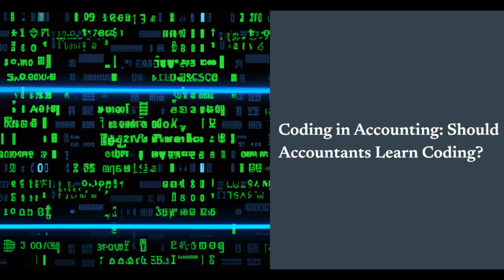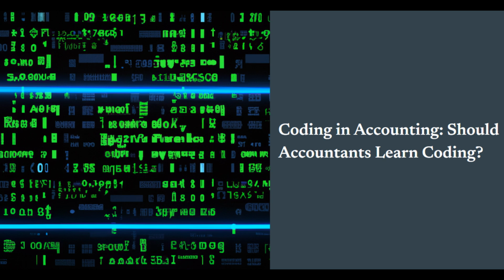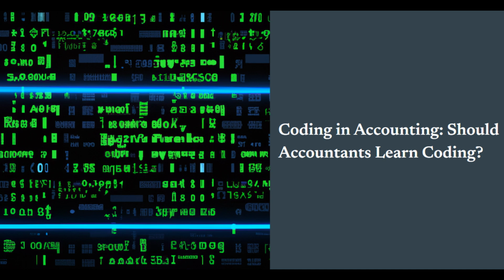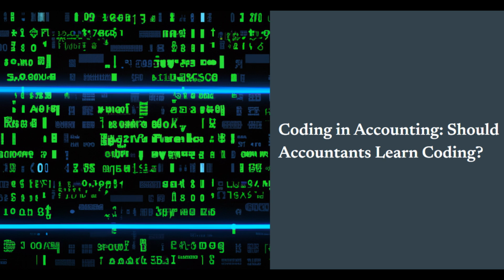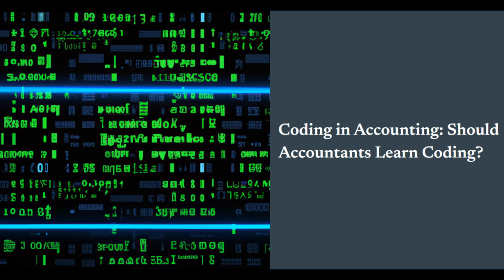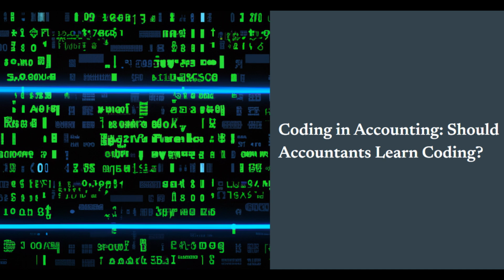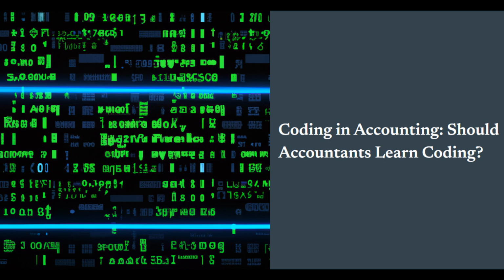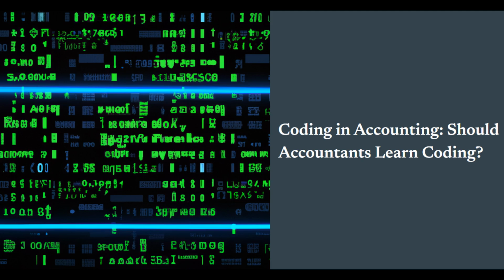Coding in Accounting: Should Accountants Learn Coding?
In today’s fast-paced business environment, the intersection of technology and accounting has never been more pronounced. You might be wondering, “Do accountants really need to learn coding?” Well, let’s dive into that question together.